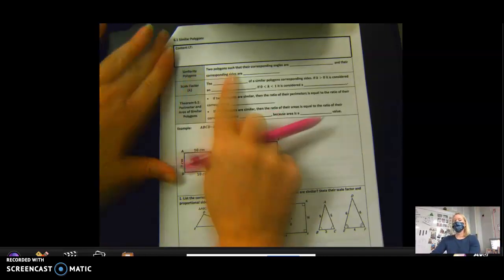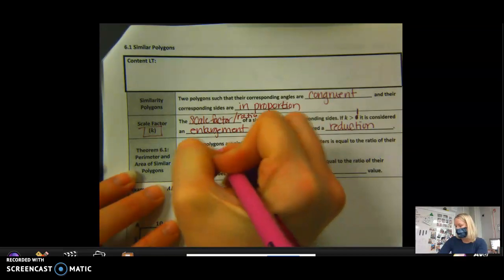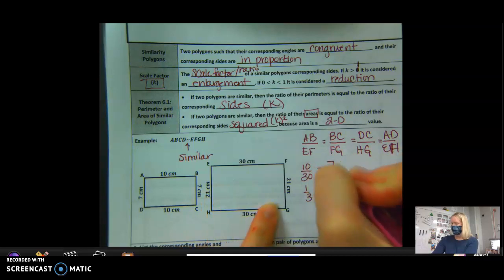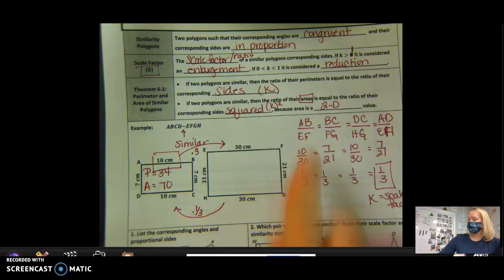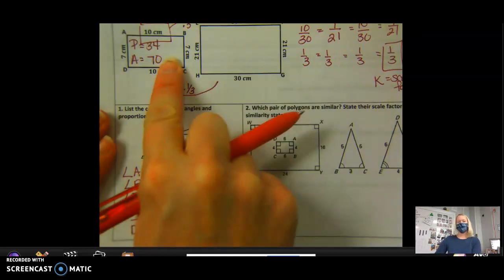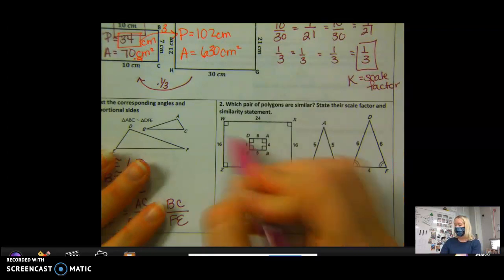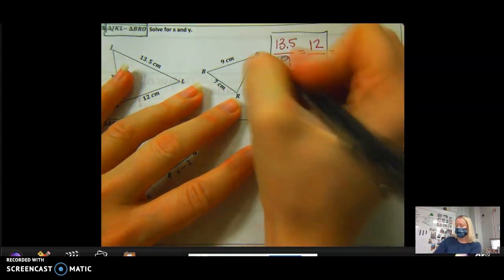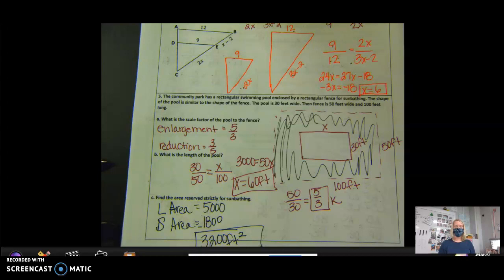AS Geo 6.1 Notes